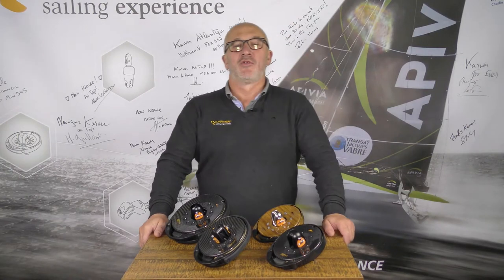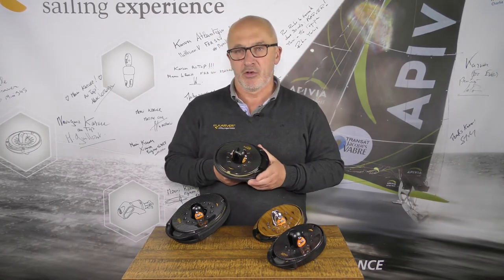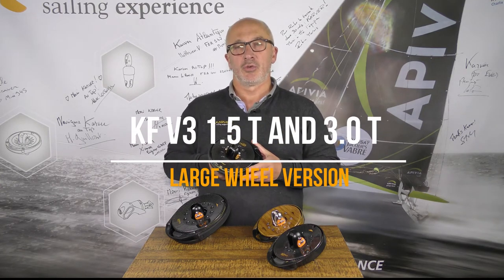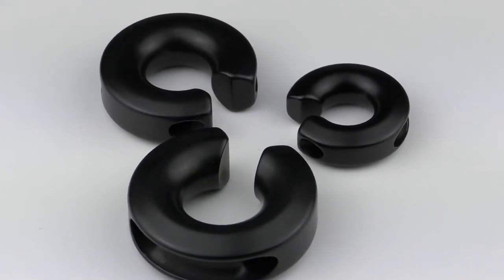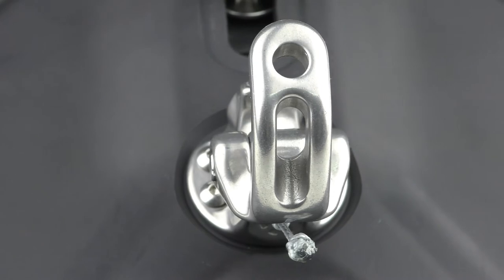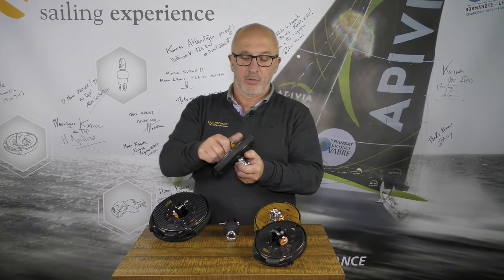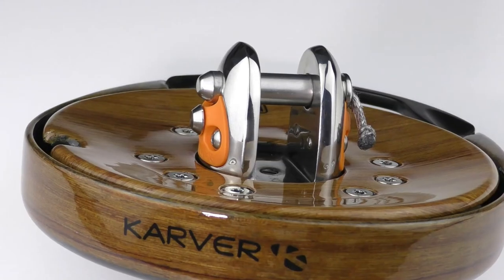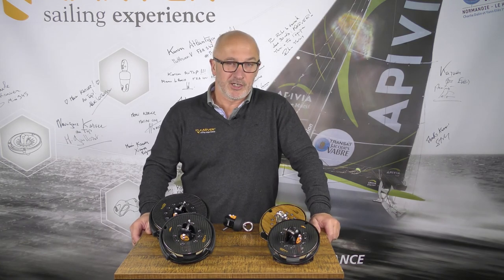Karver furlers KF V3 introduction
For the 3rd time since 2003, Karver introduces a new furlers range faithful to its DNA : Innovation - Performance and Design. Increased performance and a new design for all sailors from the beginner sailor to the offshore racing skipper.

Most of the functions found today on the furler market were designed by Karver:
automatic locking of the drum, quick furling line installation, captive fast pins, carbon drum, 3: 1 friction sheave with fast pin etc… And here are 3 more added on this new furler : A patented continuous line wheel in carbon / Kevlar®, a snap shackle, K Snap, which can be used as a 2: 1 friction sheave, and new ergonomic impact-resistant protection, K Kroks, for the drum and the swivel.